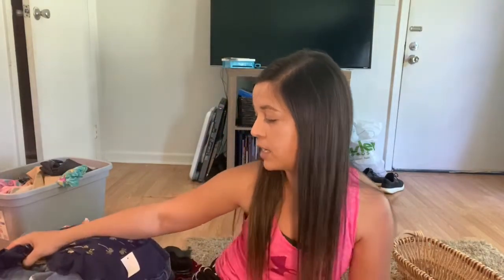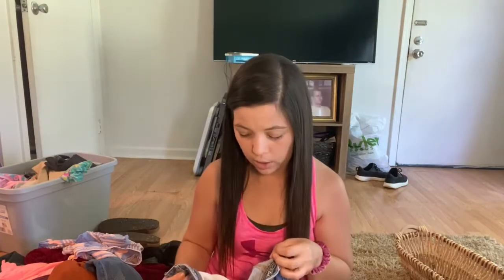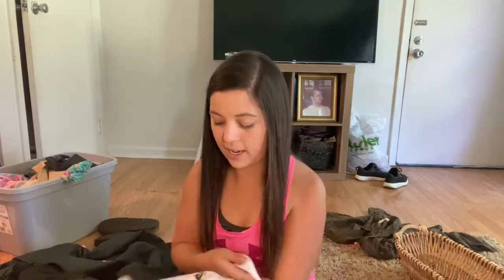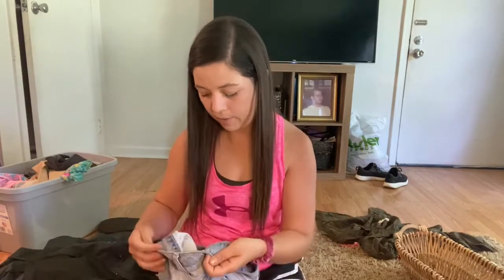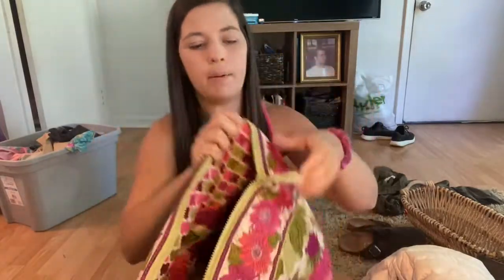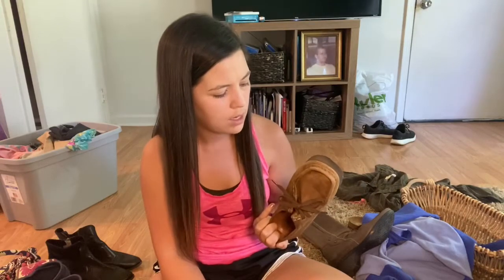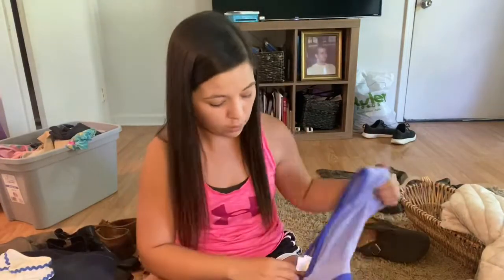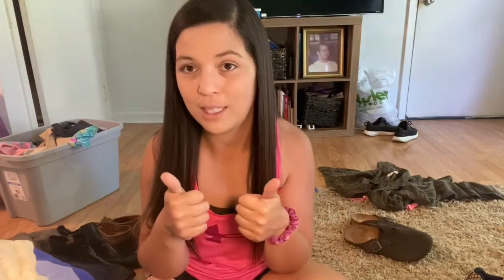Goodwill Outlet | Goodwill Bins Haul | Poshmark Reseller Haul | Thrift Haul | SAHM | Work From Home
cleaning channel:
shelbey bayless
posh closet:

products I use:

thank you cards
scotch packing tape